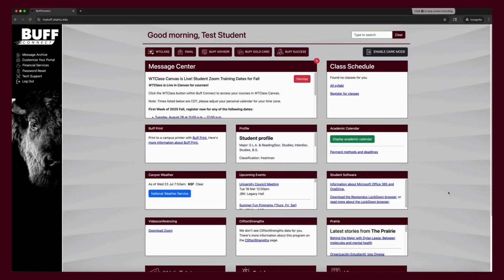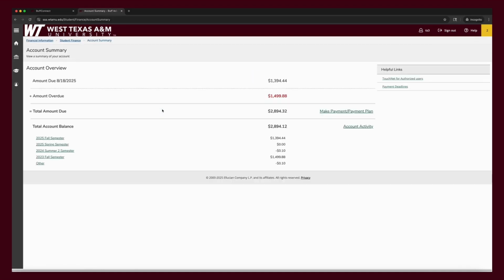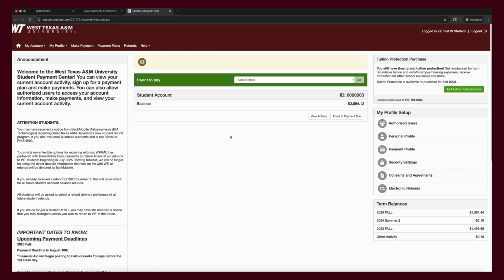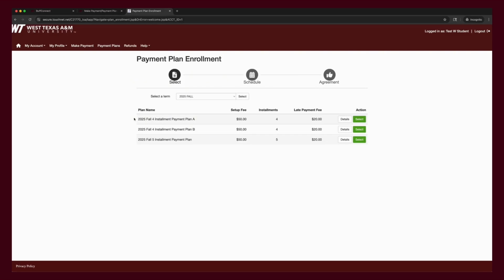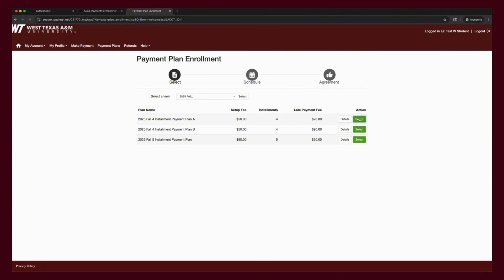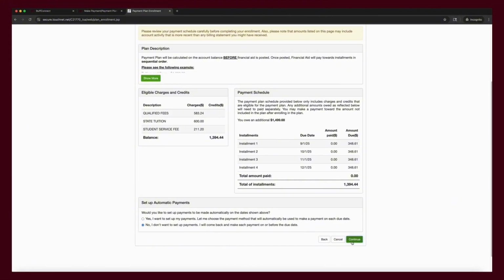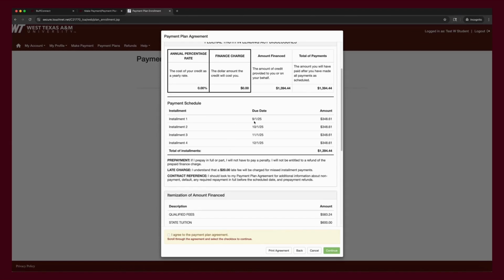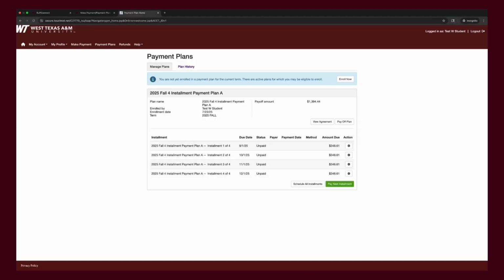Payment Plan Tutorial